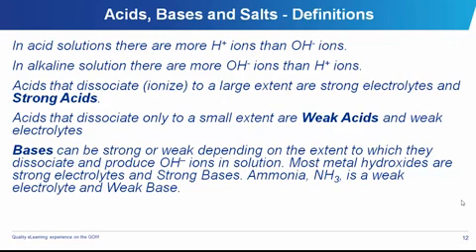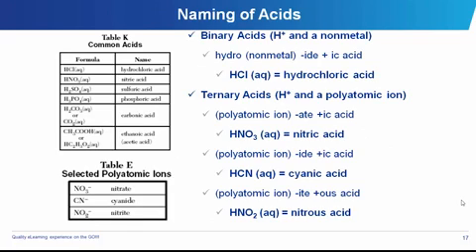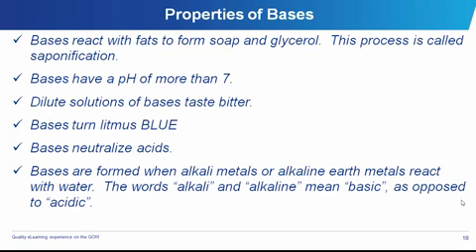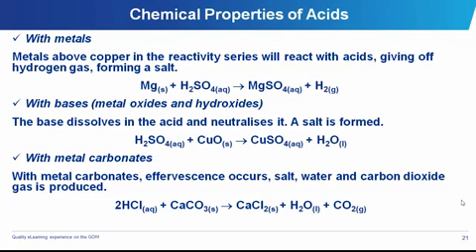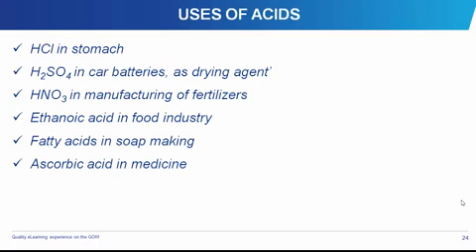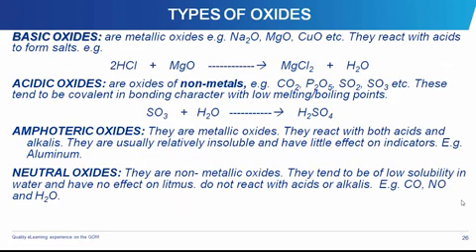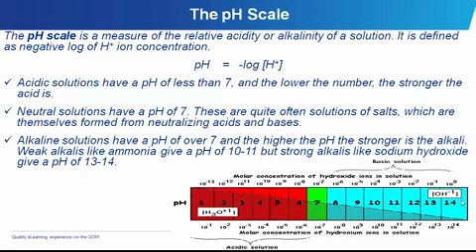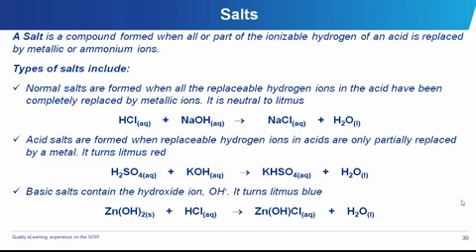Acids ,Bases And Salts [SS 1, JAMB Tutorial, WAEC, NECO, Post-UTME, NABTEB]